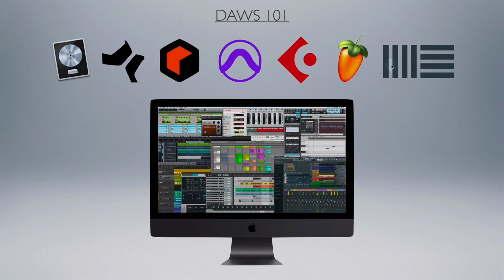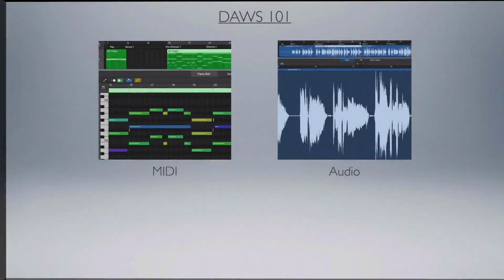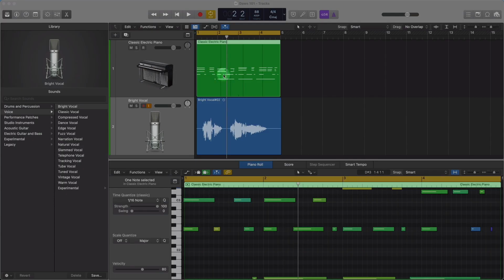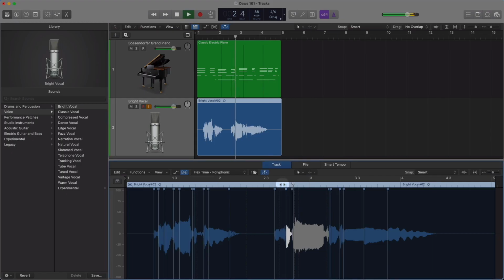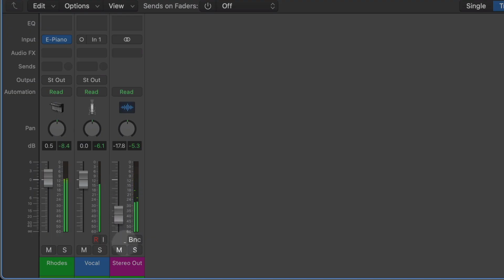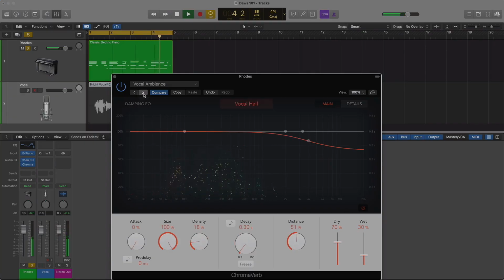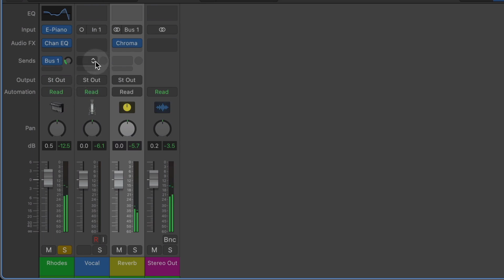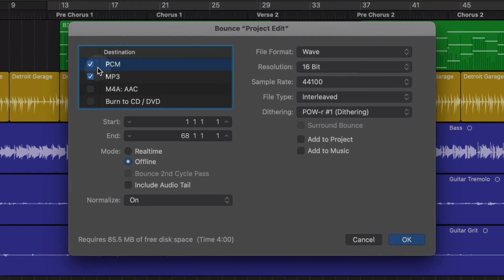3 DAWs (FL STUDIO)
Get ready for something epic! 🎧🔥 Here is a quick sneak peek and trailer of my upcoming track, produced entirely in FL Studio.